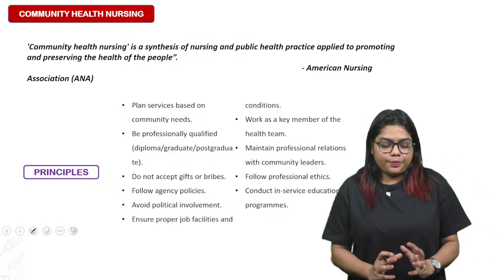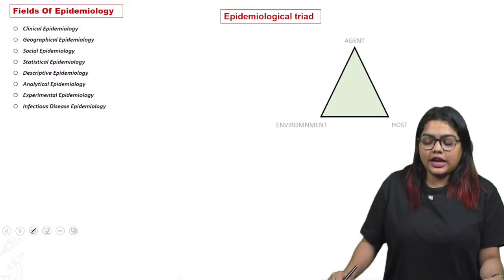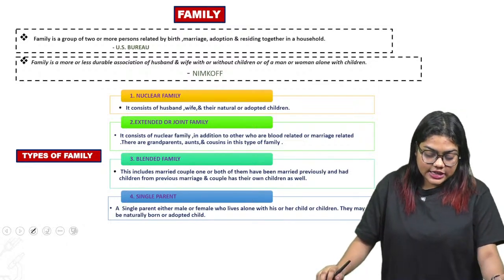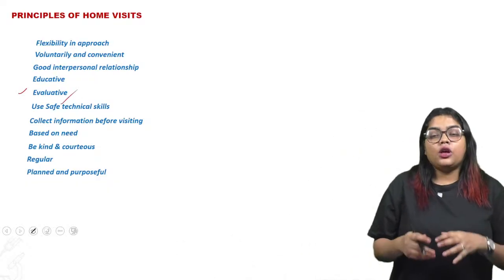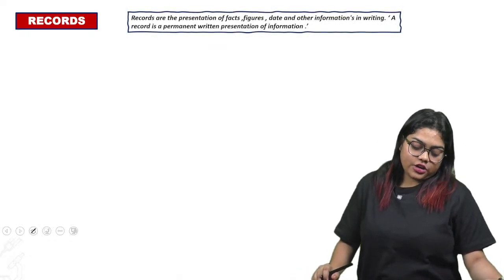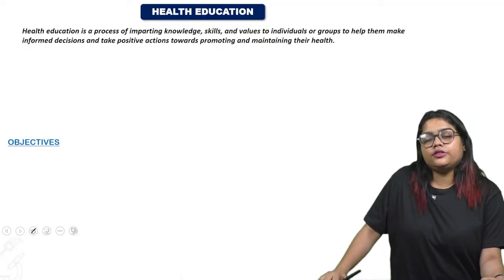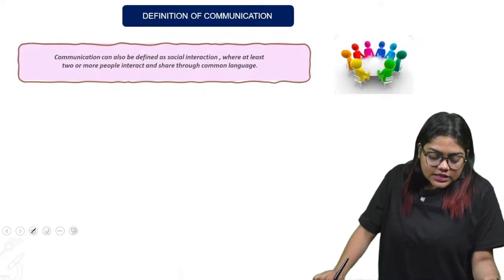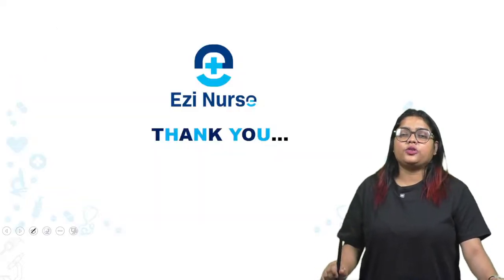GNM FIRST YEAR | COMMUNITY HEALTH NURSING I | LAKSHYA 3.0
Join our live session where we break down must-know GNM FIRST YEAR exam questions, key concepts, and last-minute study strategies!  Tune in to boost your preparation with expert tips, real-time Q&A, and actionable insights to ace your upcoming exams.